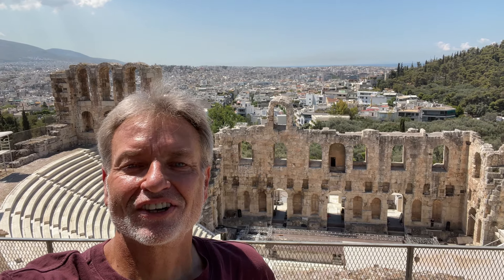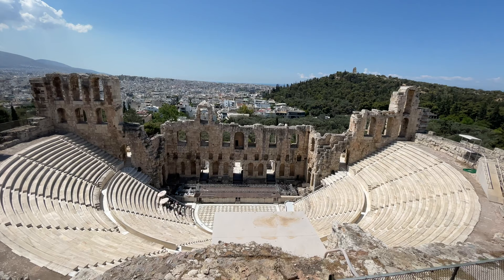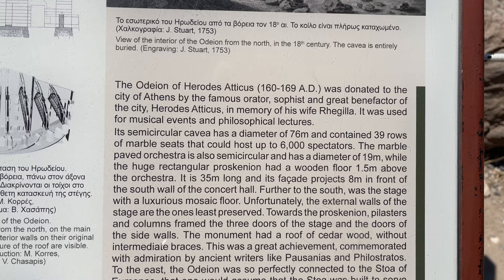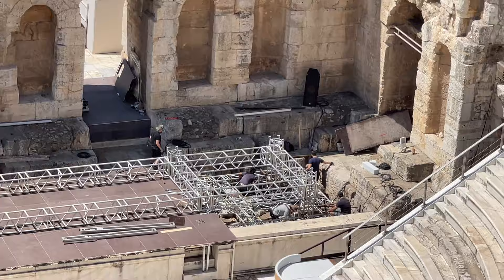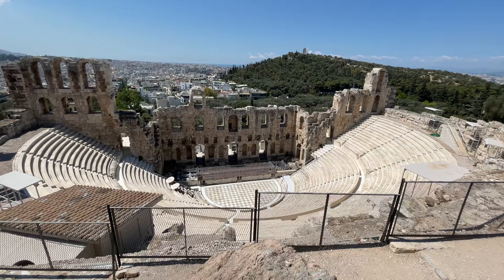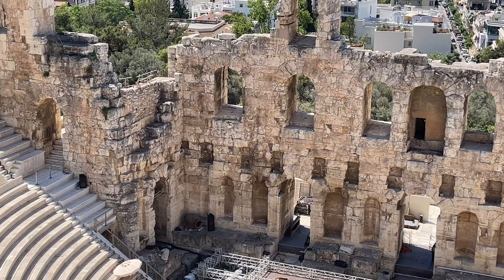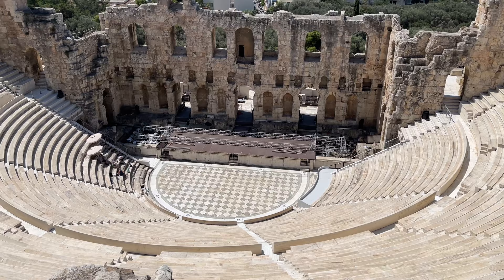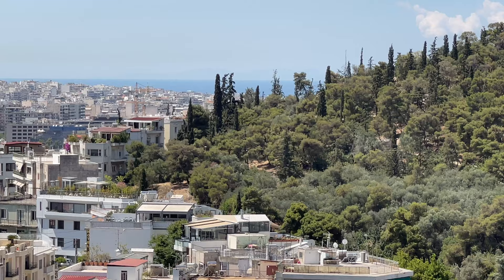The Odeon of Herodes Atticus is an AMAZING Roman theater. - Acropolis Greece - ECTV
The Odeon of Herodes Atticus (also called Herodeion or Herodion[1]) is a stone Roman theater[2] structure located on the southwest slope of the Acropolis of Athens, Greece. The building was completed in 161 AD and then renovated in 1950.

It was built in 161 AD by the Greek Herodes Atticus in memory of his Roman wife, Aspasia Annia Regilla. It was originally a steep-sloped theater with a three-story stone front wall and a wooden roof made of expensive cedar of Lebanon timber. It was used as a venue for music concerts with a capacity of 5,000. It lasted intact until it was destroyed and left in ruins by the Heruli in 267 AD.

The audience stands and the orchestra (stage) were restored using pentelic marble in the 1950s. Since then it has been the main venue of the Athens Festival, which runs from May through October each year, featuring a variety of acclaimed Greek as well as International performances.

In 1957 Maria Callas performed at the Odeon as part of the Athens Festival and in the same year Edith Hamilton was pronounced an honorary citizen of Athens at ninety years of age. In May 1962 Frank Sinatra gave two Benefit concerts for the city of Athens. The Odeon of Herodes Atticus was the venue for the Miss Universe 1973 pageant. Another memorable performance at the Odeon of Herodes Atticus was given by the Greek singer Nana Mouskouri in 1984; after 20 years of absence she returned to her country. Luciano Pavarotti performed at the Odeon twice, in 1991 and in 2004. Vangelis' Mythodea premiered at Odeon of Herodes Atticus in July 1993 and the venue hosted Yanni's Live at the Acropolis performance in September 1993. Sting performed at the venue during his Mercury Falling Tour on May 17, 1996. In June 2018 he returned for two more concerts.[3] Mario Frangoulis has performed at the historic theatre with Yannis Markopoulos' and directed by Elias Malandris, Orpheus in 1996 and also played the role of Erotokritos in his work based on Vitsentzos Kornaros' Erotokritos. He also performed 'Axion Esti' poem by Odysseus Elytis music by Mikis Theodorakis and conducted by the composer himself in May 1998 to benefit Elpida foundation for children suffering from cancer. Elton John performed two concerts at the venue during his Medusa Tour in 2000. In June 2008 Sylvie Guillem performed Boléro in company with the Tokyo Ballet as part of the Athens Festival. In September 2010, tenor Andrea Bocelli held a concert at the Odeon to raise funds for cancer research. In the Year 2012 Mario Frangoulis performed the leading role in Carl Orff's Carmina Burana at the Herodes Atticus theater. In 2020 the first art exhibition was held on the site, by Greek artist Dionisis Kavallieratos, entitled ‘Disoriented Dance / Misled Planet’ organized by NEON Organization and the Athens and Epidaurus Festival.[4]